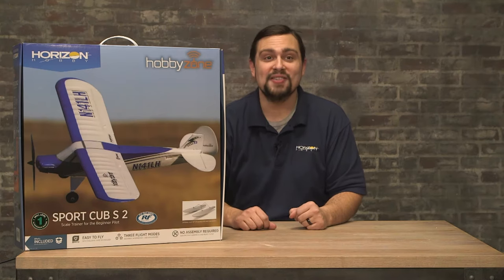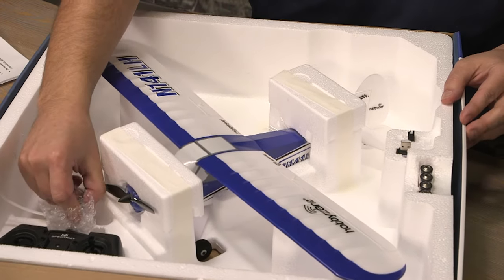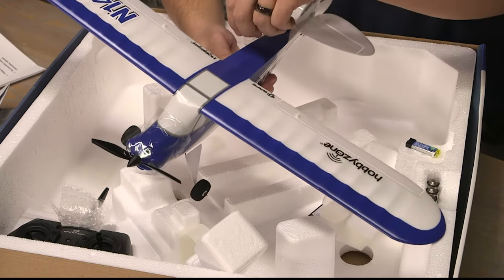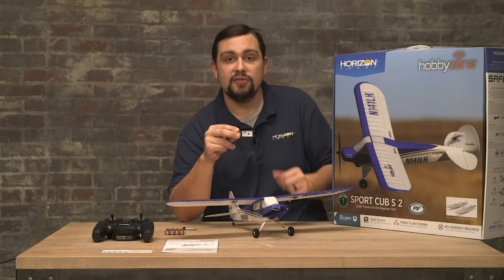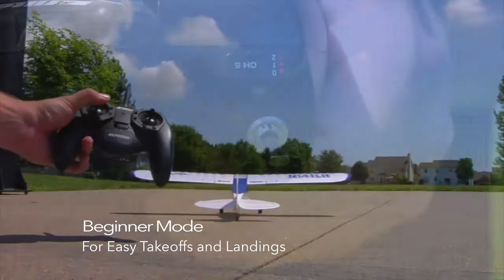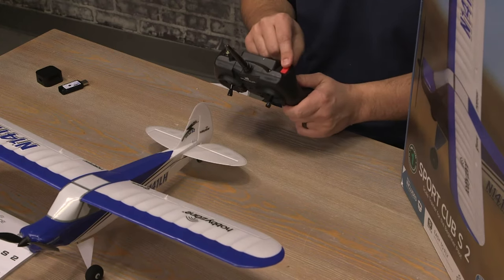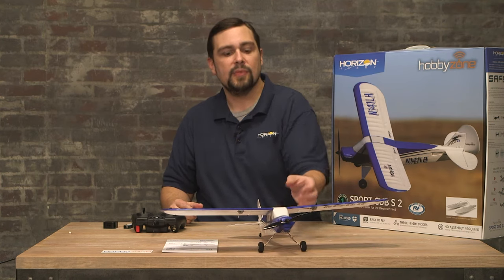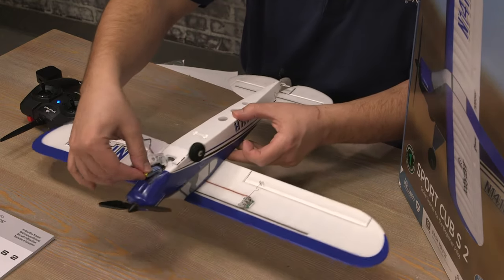Overview: Hobbyzone Sport Cub S 2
For more information or to purchase this product, please visit the following

The HobbyZone® Sport Cub S 2 is based on one of the all-time most popular trainer aircraft ever designed for learning to fly radio controlled (RC) airplanes—the legendary Sport Cub S. It's ultra-micro size makes it the ideal choice for a smaller trainer model that can be flown in yards, parks, soccer fields, football fields and other suitable spaces where larger models can't typically be flown successfully by first-time pilots. Exclusive SAFE® (Sensor Assisted Flight Envelope) technology helps to prevent overcontrol, loss of orientation and crashes so nearly everyone can learn to fly successfully. Beginner, Intermediate and Experienced modes allow you to choose the level of stability and control you need, or are ready to try, at the flip of a switch.

00:00 Introduction
00:20 Packed with technology
00:35 Ultra micro versatility
01:00 Opening the box
01:23 Box contents breakdown
02:38 Unboxing
03:58 USB Lipo battery charging
04:38 Installing transmitter batteries
05:29 Safe/Flight modes
06:57 Taking off
07:41 Expected Flight time and LVC
08:02 Landing
08:39 Flying tips
09:23 Battery tips
10:00 Preflight checks
11:45 Useful extras
12:48 Closing